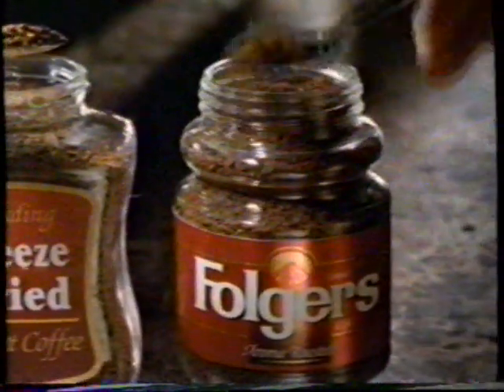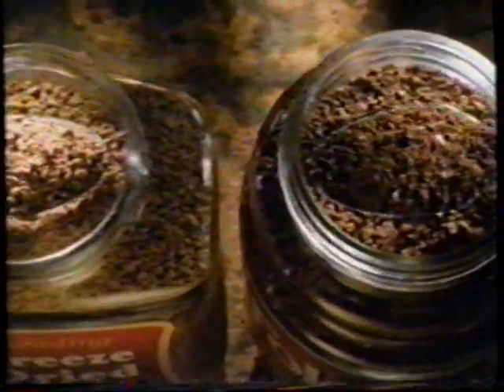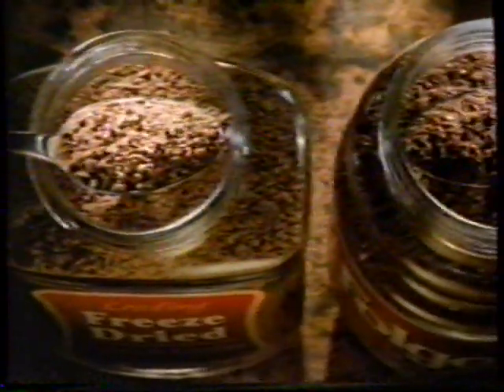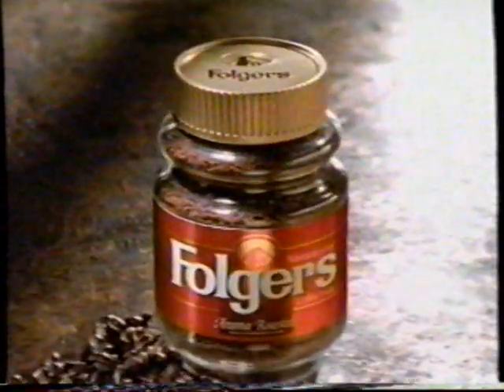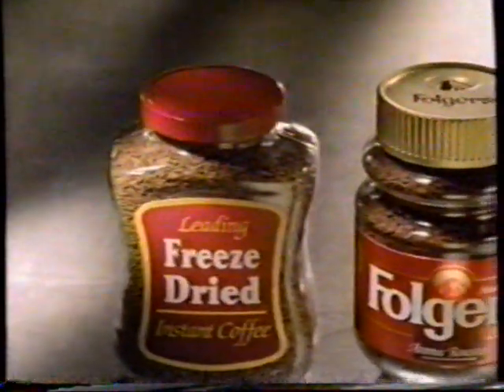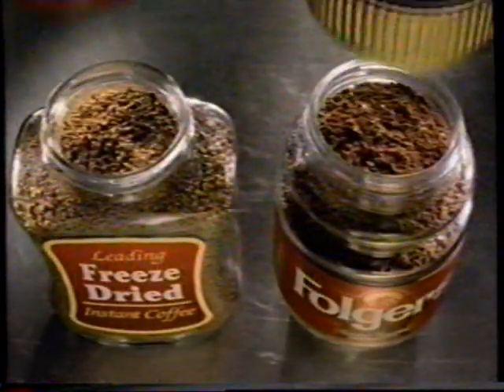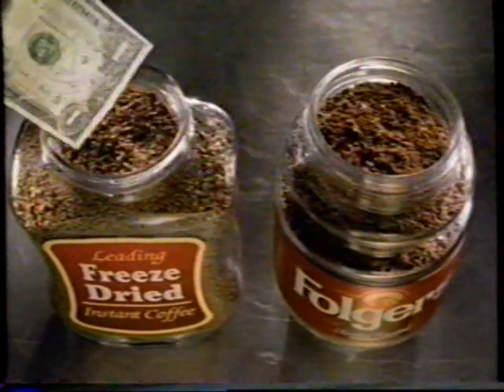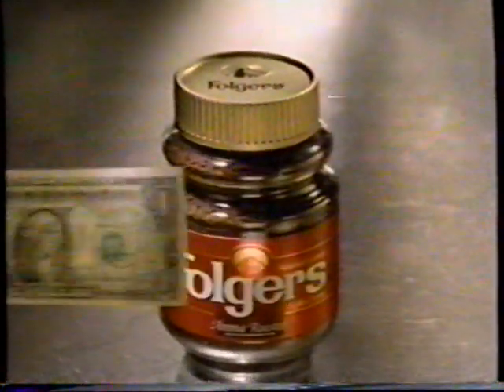1996 Folgers Crystals Instant Coffee "Another reason to switch" TV Commercials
This commercial originally aired on February 18th 1996. It was run during the broadcast of the movie "Night of the Twisters" on The Family Channel. The Family Channel was a basic cable channel back in 1996